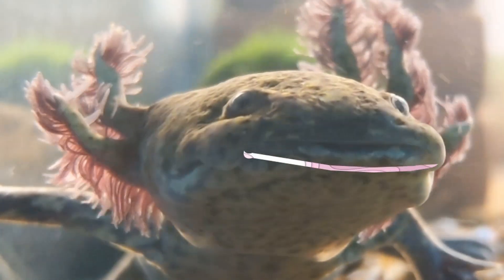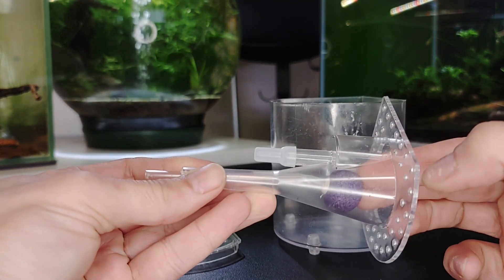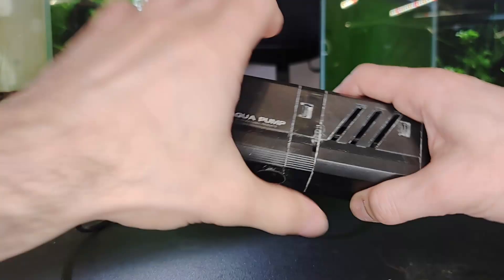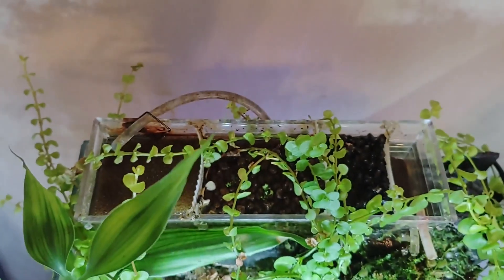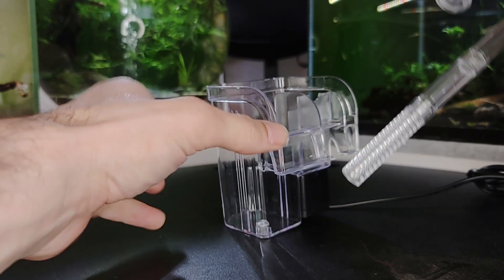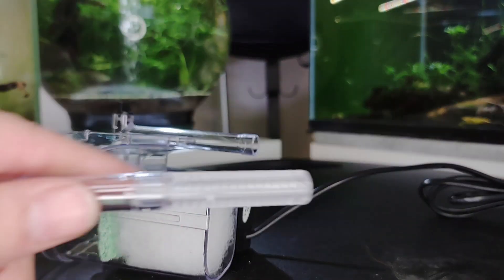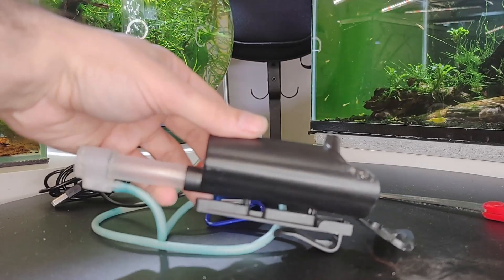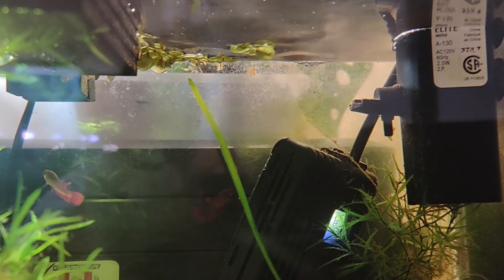Nano Tank Safe Aquarium Filter for Shrimp & Fish Breeding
Axolo the Axolotl is back for this episode about about nano tank filtration. The information presented here is limited to nano tank filters and breeding-safe aquarium filters. It's more of a hands-on experience than a lesson on filtration mechanisms.

There are several videos and resources available on various types of filtration. Mechanical, biological, canister, internal, hang on back, sumps, and what not...

Sponge filters are simple to set up and clean, and they're safe for fish fry and shrimp. Sponge Filters are used for both mechanical and biological filtering.
Gravel and substrate can also provide biological filtration, such as bacterial nitrification.
Canister filters have a large container for mechanical and biological media, however in our situation, canister filters are an unnecessary burden due to the rapid flow and modest need for purification.

Bottom filters or UGF boxes can be used in the same way as canister filters.
This was our first sort of filter 31 years ago, and aquarists have lately begun to use it again.
They are driven by an external air pump, which means that a single strong pump may run up to 8 or 10 filters. They also offer ample area for a variety of media.
You can use floss, gravel, bio media, and in our case, akadama soil or any other soil that helps us lower the pH level.

Unlike sponge filters, these filters allow you to add pads for various uses.
When necessary, activated carbon pads can be employed to clean the water.
Phosphate pads may be used to decrease phosphate levels, and ammonia pads can be used to lower ammonia levels.
Please only use these types of media for a short period of time and do not keep them in your filter for an extended period.

Internal power-pump filtration can be employed in Nano tanks that require a moderate to high amount of water flow. They provide a decent quantity of water flow for planted nano tanks since they are driven by a built-in propeller.
They also include a flow regulator, however it clogs quickly and needs to be cleaned on a regular basis.
The filter media compartment is a little snug, therefore it's preferable to use sponge that's been trimmed to fit. However, if correctly placed, filter floss may be used, and particular types of pads can be added to filter out ammonia and other undesired substances from the water.
It is recommended to use suitable sponges to avoid sucking up fish fry and shrimplets due to their great suction potential.

We install a DIY sump filter in the same tank, which is driven by a small internal pump.
Filtration is divided into numerous sections in the sump, beginning with sponge filtration and progressing to biomedia and soil filtration. The water from the sump is returned to the tank while also watering the terrestrial area.

In nano tanks, HOB Hang on Back filtration is also effective. They are available in a variety of sizes, and depending on the size, they give enough space for mechanical and biological media.
The flow from the HOB filter, on the other hand, might be a nuisance to shrimp and other fish in some situations.
If you're using it in a breeding tank or with shrimps, a sponge or net should be placed on the intake to prevent any fish fry or shrimplets from being sucked up and to enhance the surface area for filtration.

A small internal air pump driven filter is included in the HOB concept.
When moving or quarantining fish, even in micro tanks, this is a nice idea filter.
Although it has a modest suction power and a limited media type, it is an option to use this filter; nonetheless, a sponge filter performs significantly better.

Protein Skimmers or Surface Skimmers Filters of this type might be internal or external. We only have internal ones, which are utilized in nano tanks where protein skimming from the surface is required.
Because the water goes straight through the pad with a high suction flow rate, you may put a sponge, phosphate, or charcoal pad inside and get results faster than any other method of filtration explained in this video.

Finally, This Filter is similar to a HOB in principle. It should never be used. It's pricey, tough to keep in place, maintain, and power up...